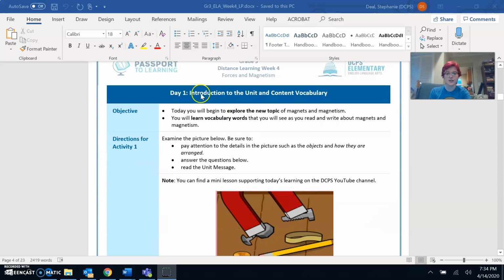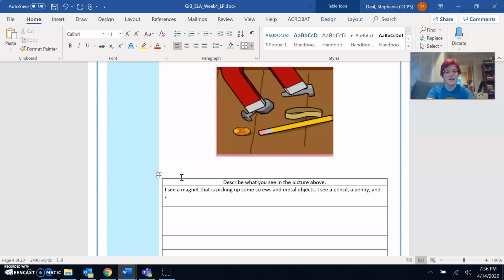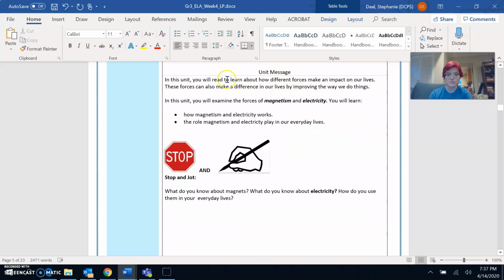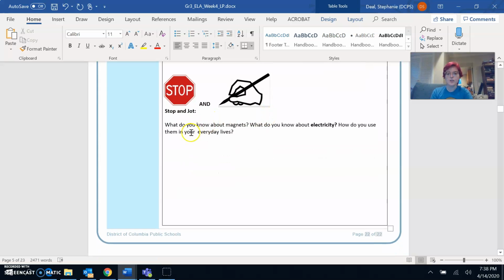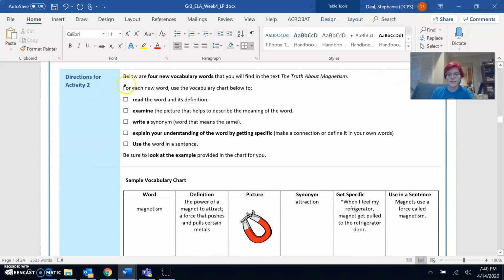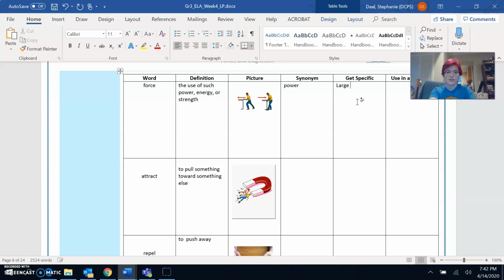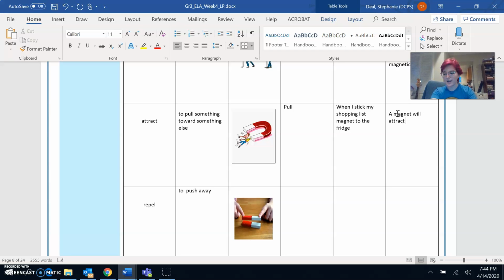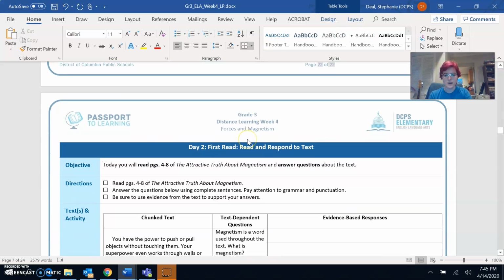ELA Week 4 Day 1: Introduction and Vocabulary